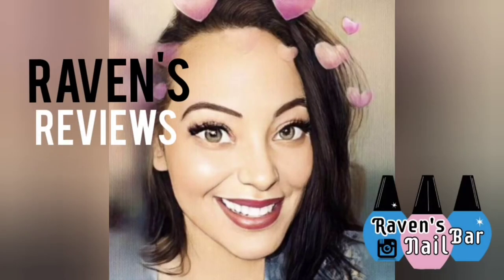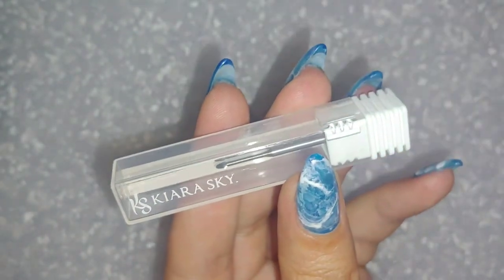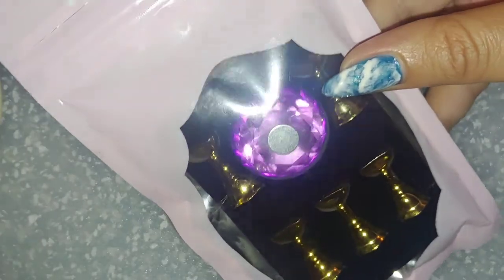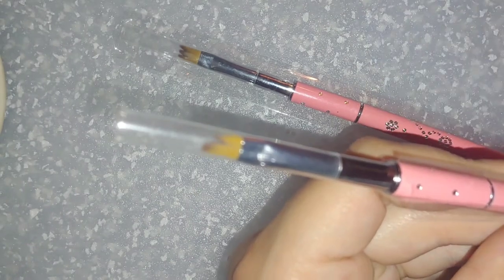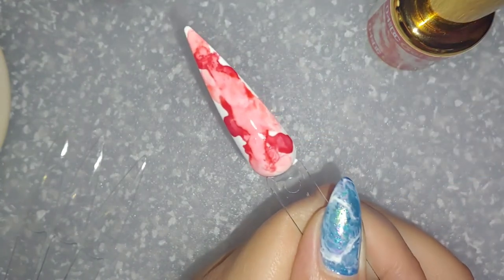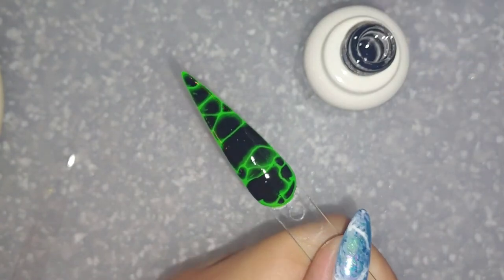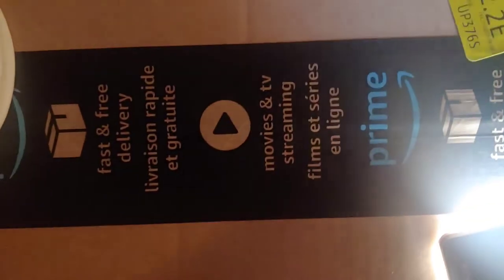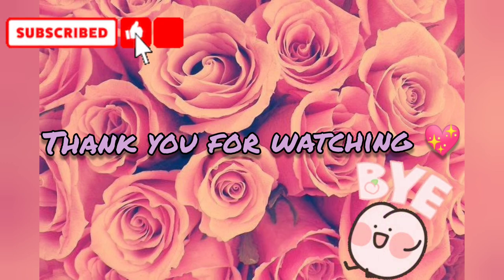TORONTO NAIL AND BEAUTY HAUL// MINI SHOPPING VLOG🛍 🛒// SWATCHING//SURPRISE PACKAGE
In today's video I will be taking you on a shopping trip to Toronto Nail and Beauty. I will be showing you the products that I purchased plus swatching the polishes. I also have some very exciting news to share with all of you 🥰

There were a few walk in items that I could not find on the online store.